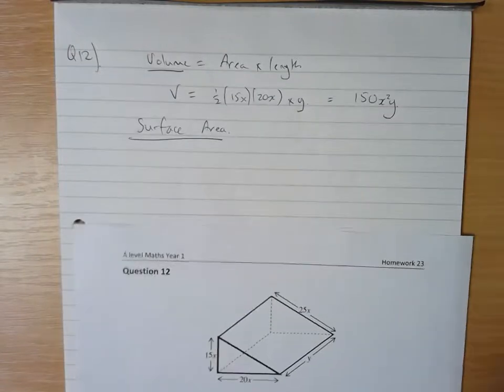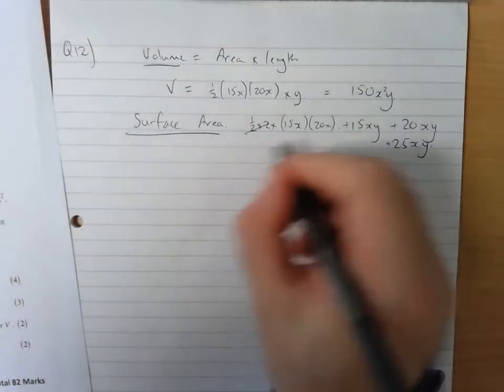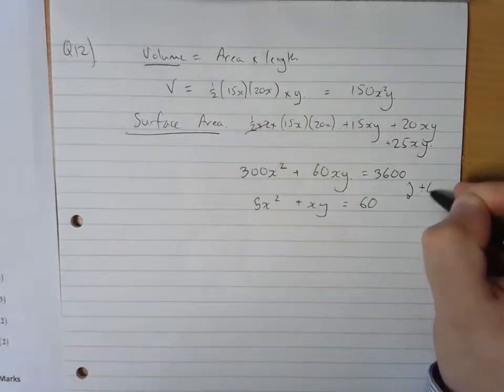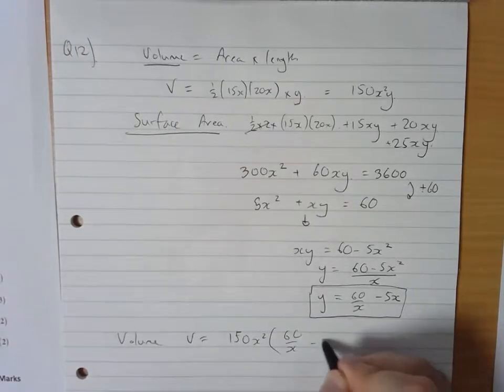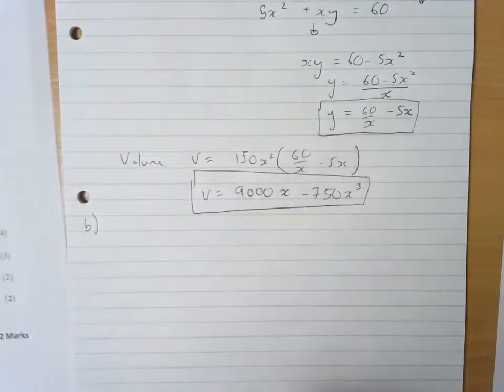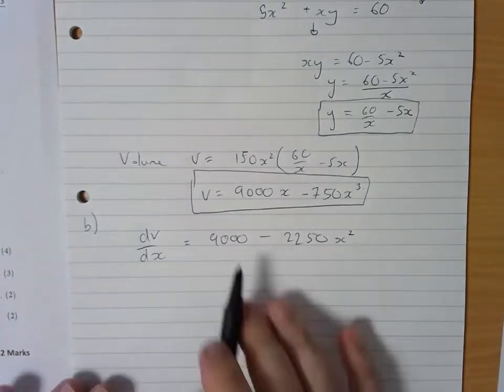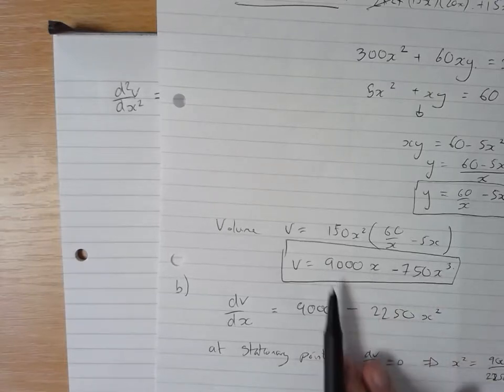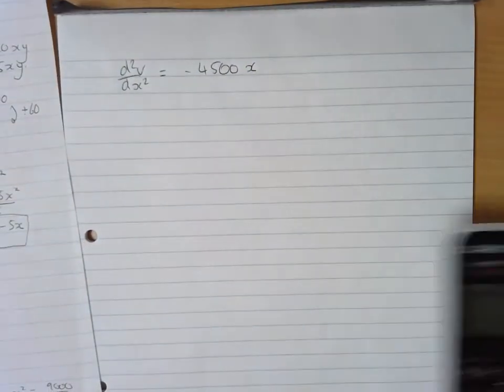Y1 Hwk23 Q12